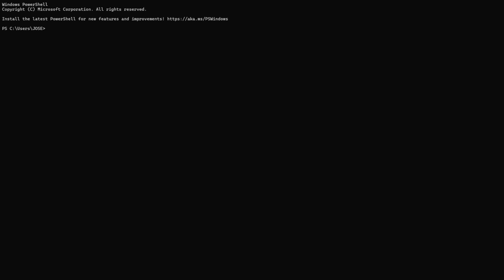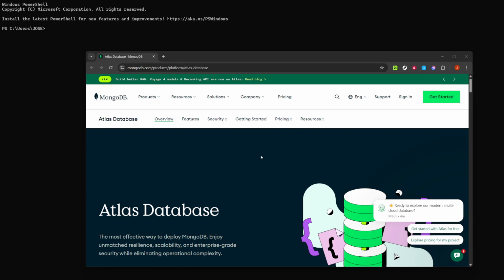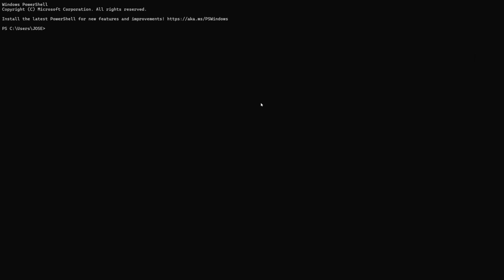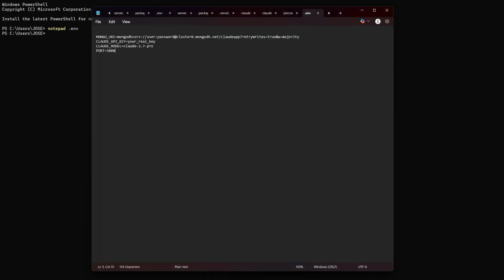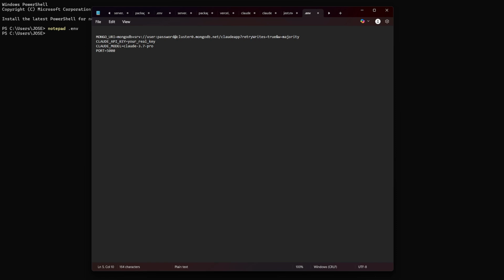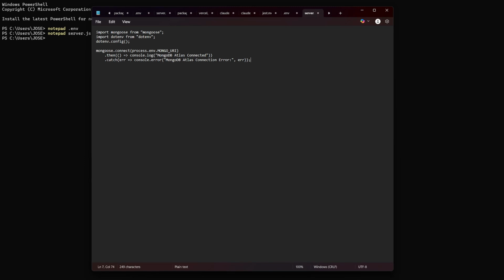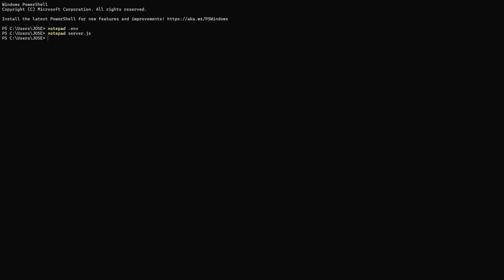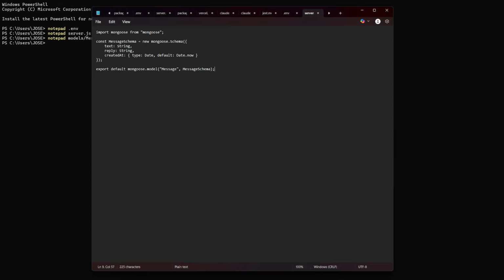How to connect Claude Code to MongoDB Atlas[FULL GUIDE]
In today's Video we cover, How to connect Claude Code to MongoDB Atlas